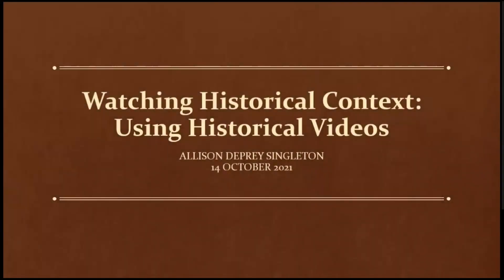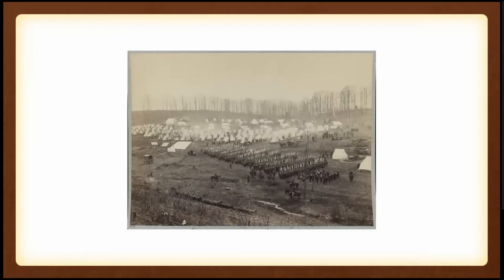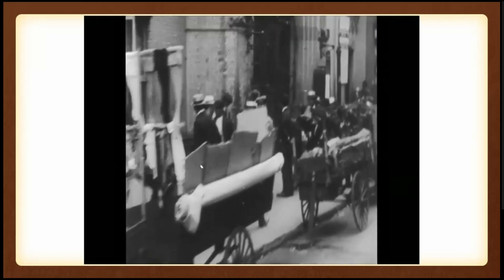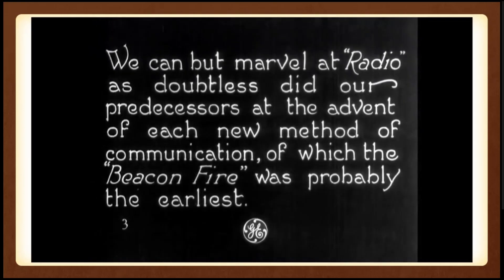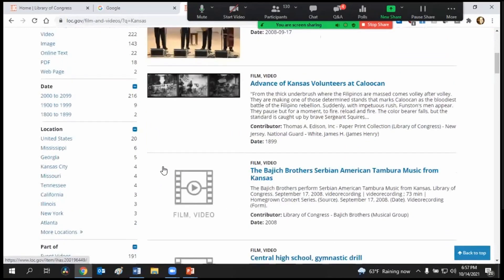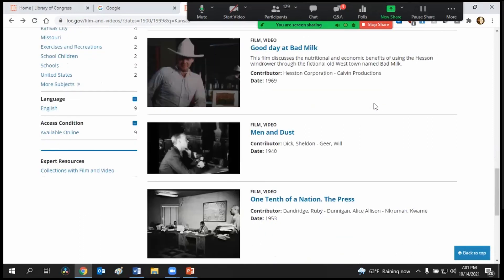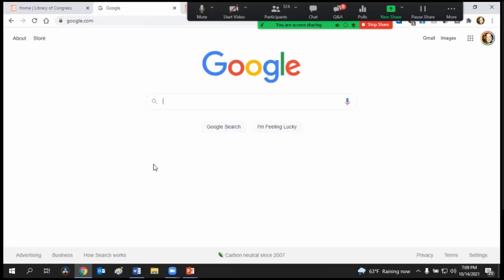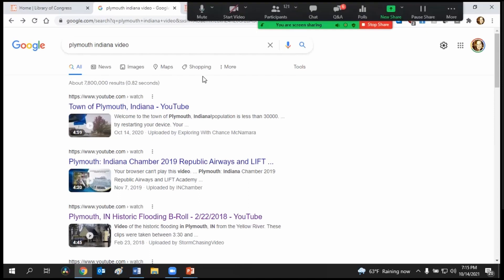Watching Historical Context: Using Historical Videos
While researching our family trees, often we wish we could see what life was life for our ancestors. For some, we have that opportunity with early films found on the Library of Congress website and more. Learn how you might use these videos and find some for where your ancestors lived. Presented by Allison DePrey Singleton.